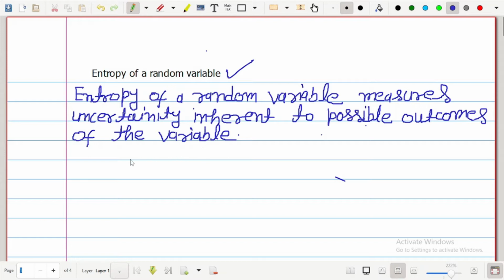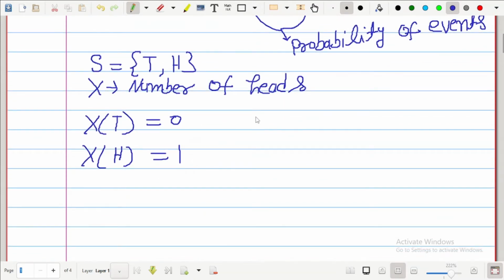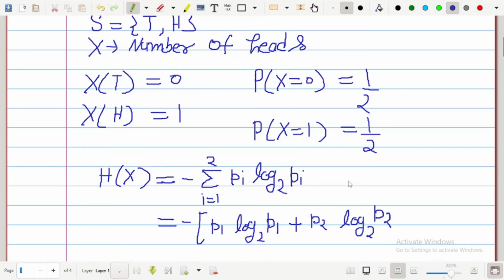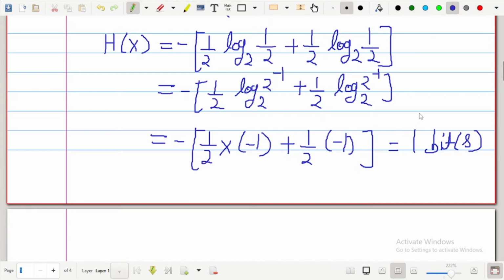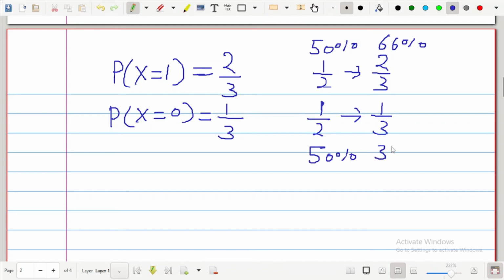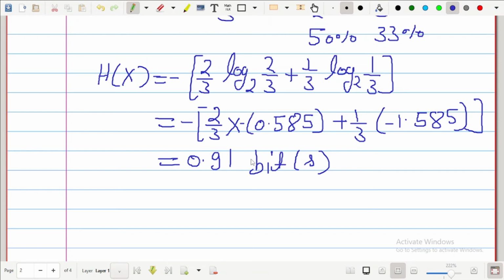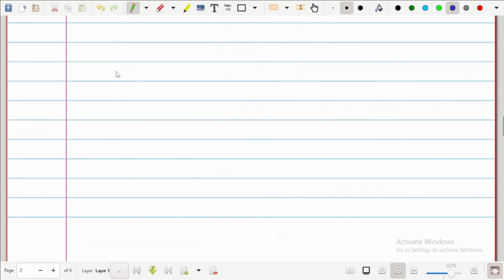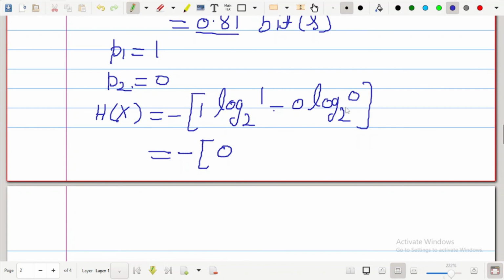Entropy: A Measure of Uncertainty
This video is part of the post "Entropy: A Measure of Uncertainty" and the link is